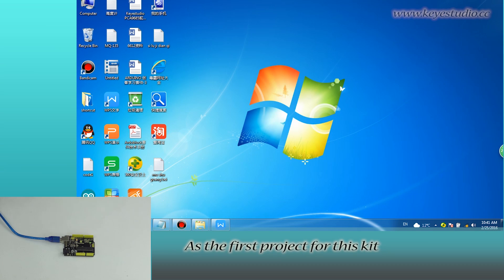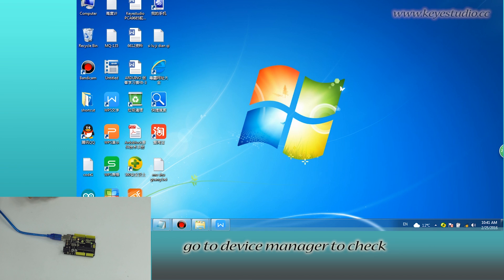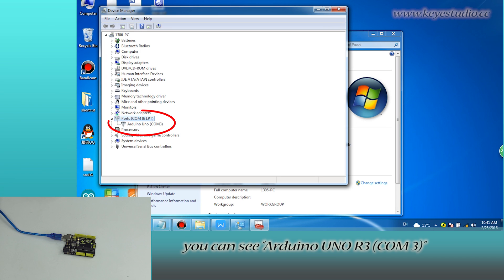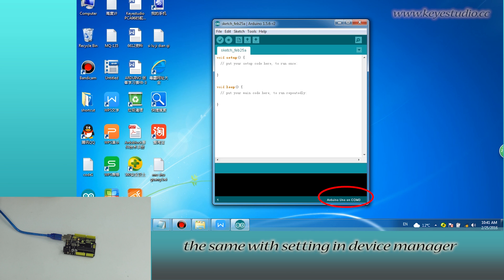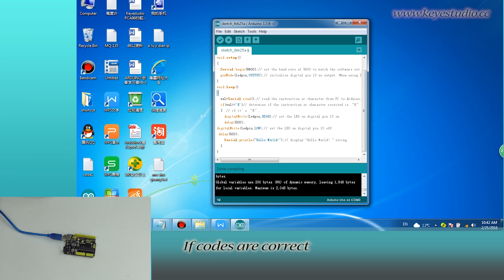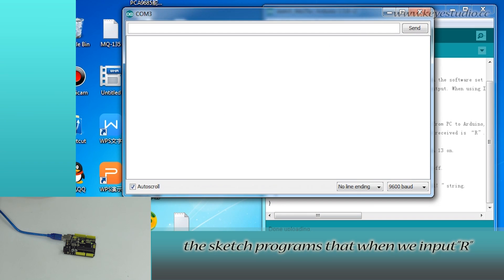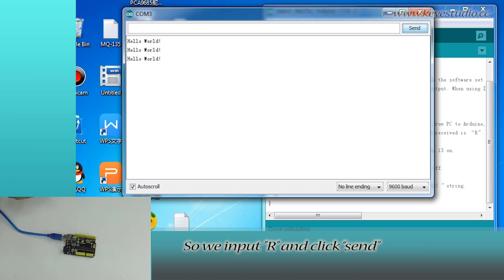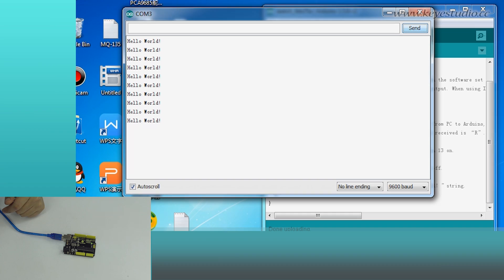Super kit: Hello World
In this project, you only need an Arduino and a USB cable to start the "Hello World!" experiment.